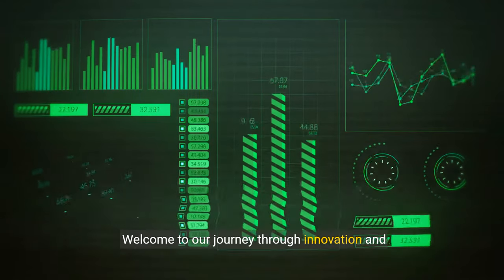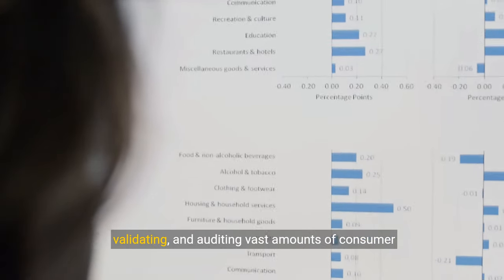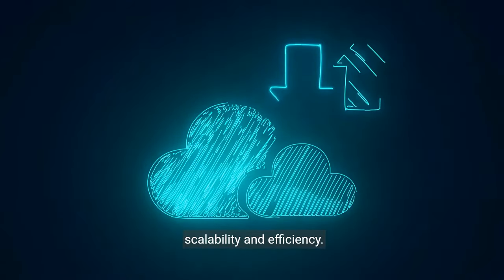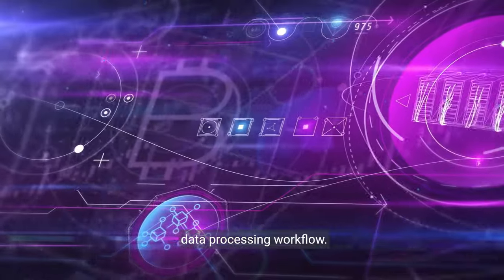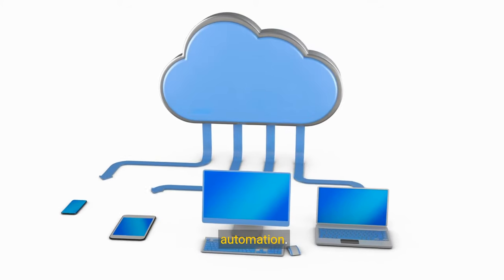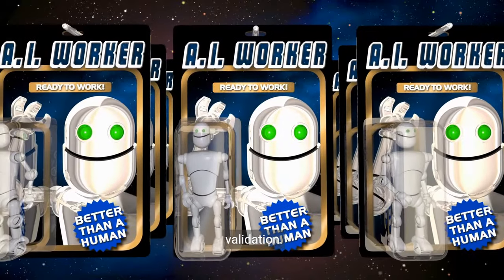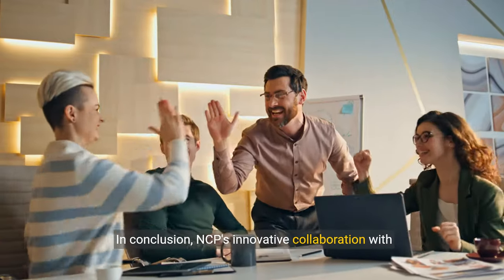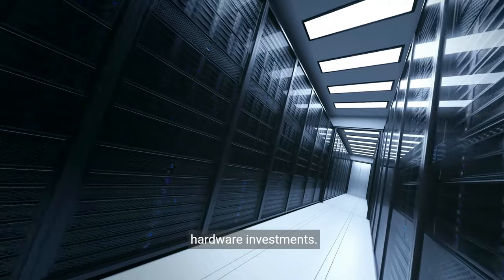Revolutionizing Data Processing NCP's Journey with AWS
Learn how WCI Data Solutions helped NCP with a new AWS process.